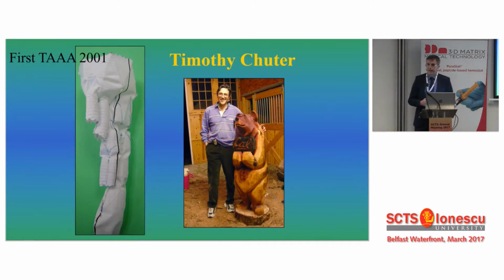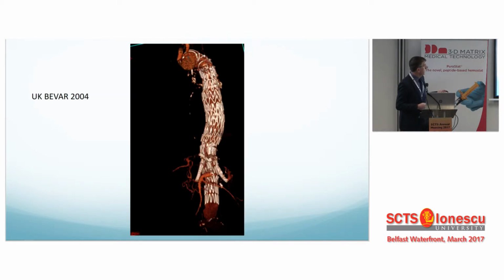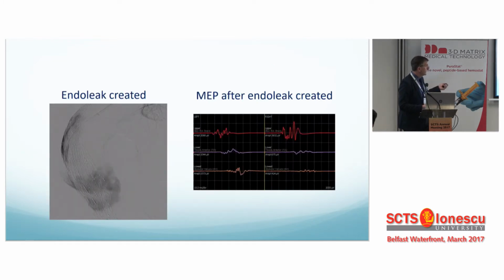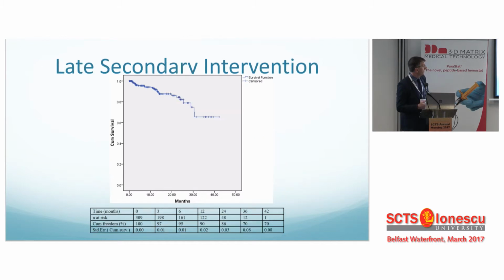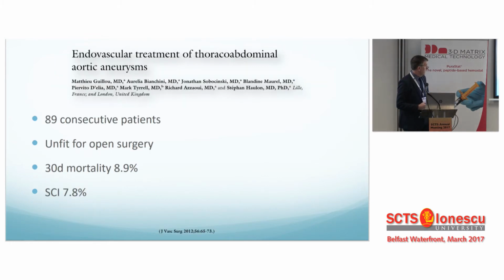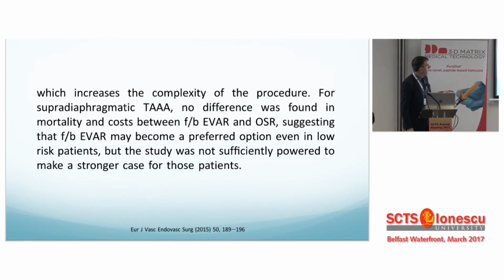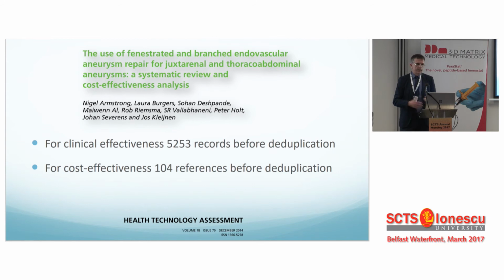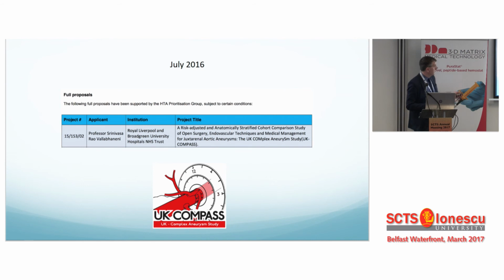Branched and fenestrated endovascular repair of thoraco-abdominal pathologies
RG McWilliams, Liverpool, UK